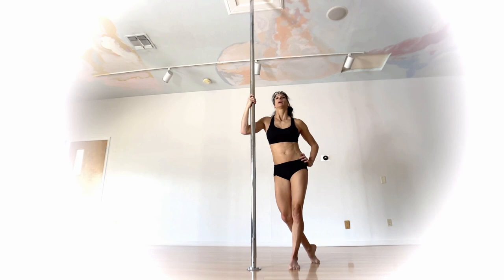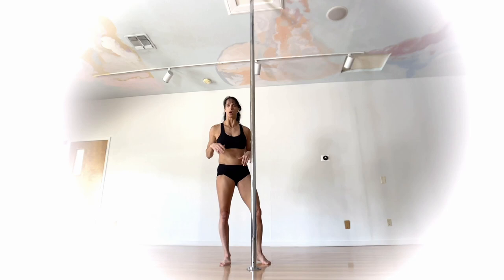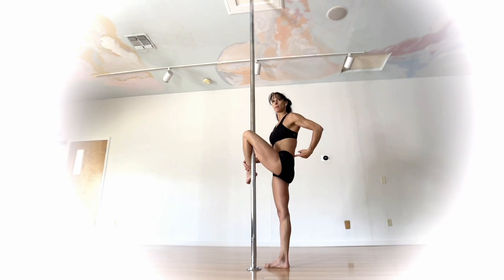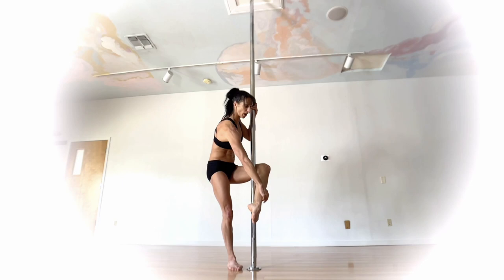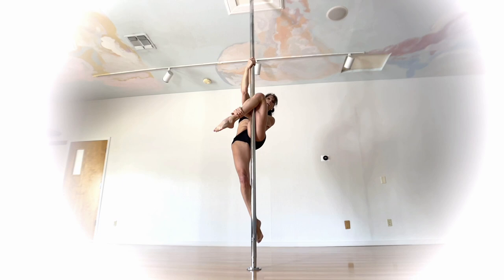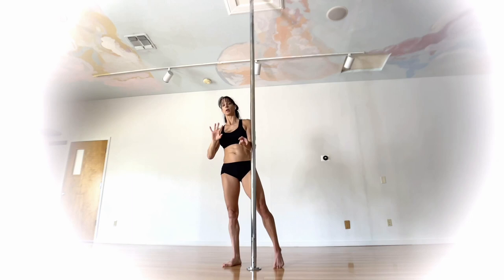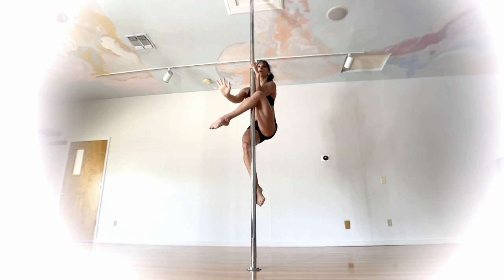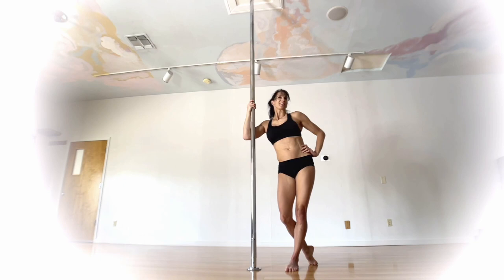How to do a Cool Shape Called the Sunflower - Pole Dancing Tutorials by ElizabethBfit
How to do the Sunflower shape on the Pole Tutorial. You don't have to have an invert to work on this one. The only pre-requisite for this fun shape is a pole climb and if you're already comfortable with a Stargazer that is definitely helpful. If the Stargazer is new to you, check out the link below or at the end of the video.  This gorgeous shape looks great on spin or static.

Watch and work your way thru this tutorial and if it looks like this is a challenge you are ready for I would LOVE to see! Can you put your Sunflower together into a combo with some of your favorite moves? Share your Sunflower either as a picture or a video with or without a combo!